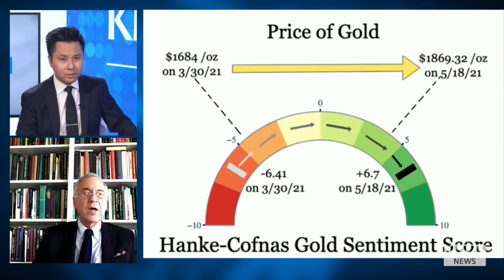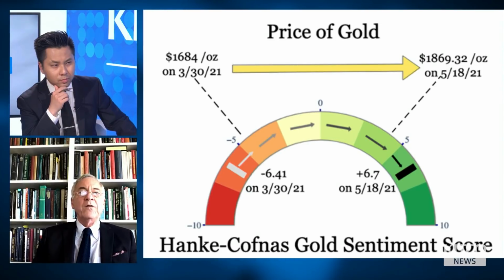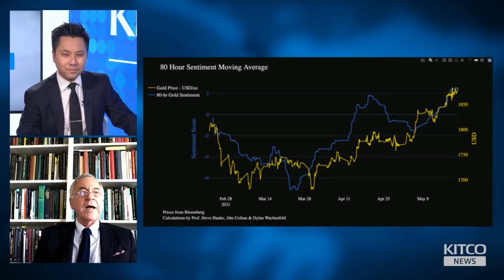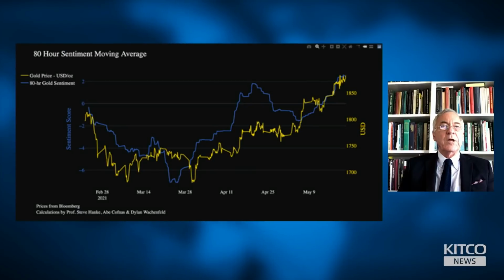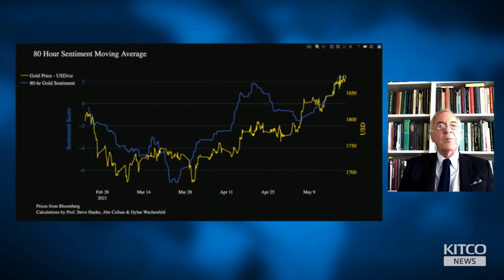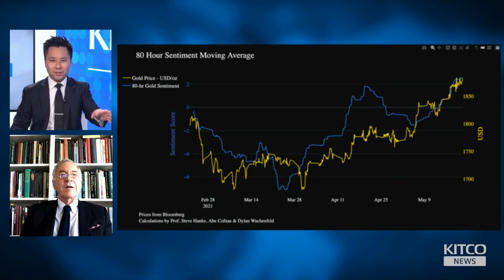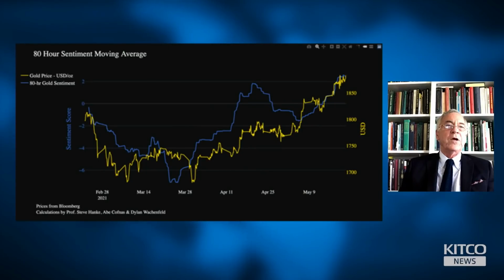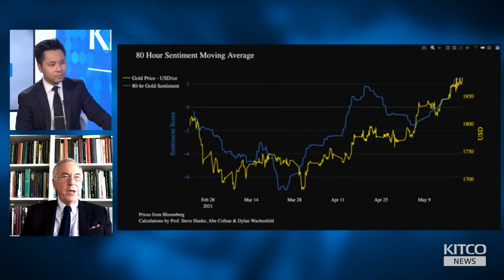Sentiment for gold price is at most bullish level this year – Steve Hanke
Steve Hanke, professor of applied economics at Johns Hopkins University, created, in collaboration with his colleagues, a sentiment index for gold.

The index works by using a computer algorithm scan media articles online and screen “bullish” or “bearish” keywords.

Bullish words include “inflation”, and “quantitative easing” while gold bearish terms could include “strengthening dollar.”

Hanke told David Lin, anchor for Kitco News, that the sentiment index, which has usually been a leading indicator for price, is at very bullish levels right now.
Kitco News is the world’s #1 source of metals market information. Our videos feature interviews with prominent industry figures to bring you market-affecting insights, with the goal of helping people make informed investment decisions.

Don’t forget to sign up for Kitco News’ Weekly Roundup – comes out every Friday to recap the hottest stories & videos of the week

Join the conversation @ The Kitco Forums and be part of the premier online community for precious metals investors